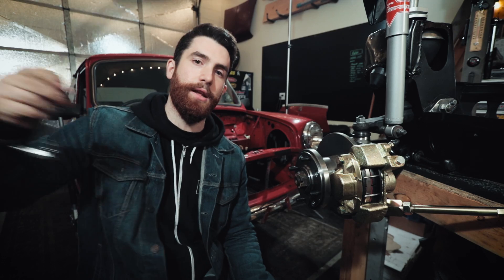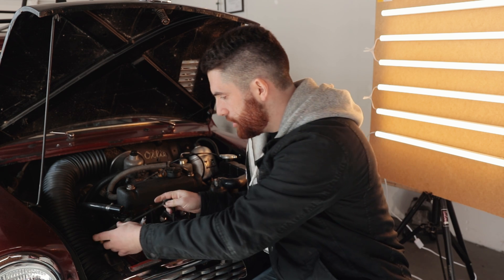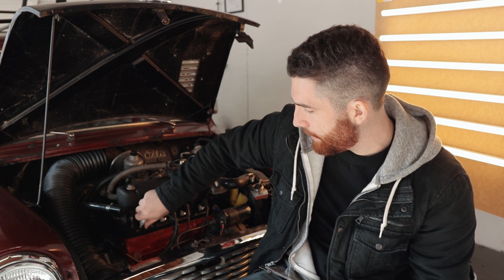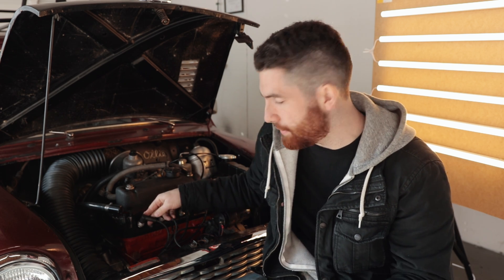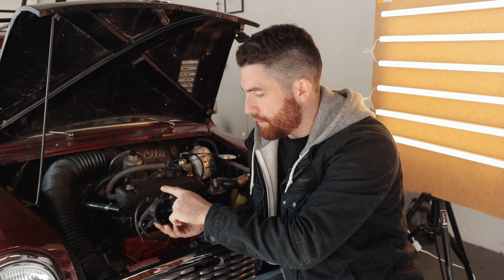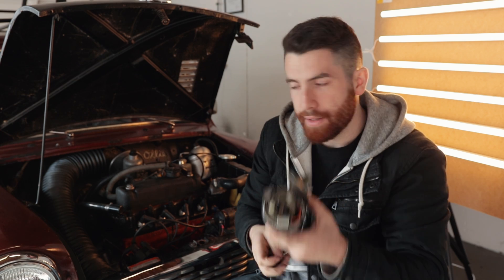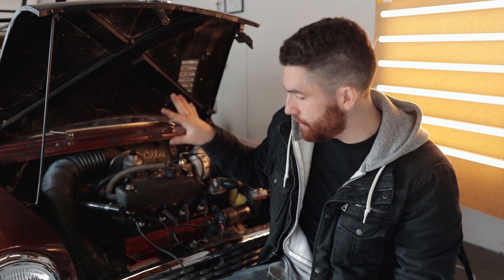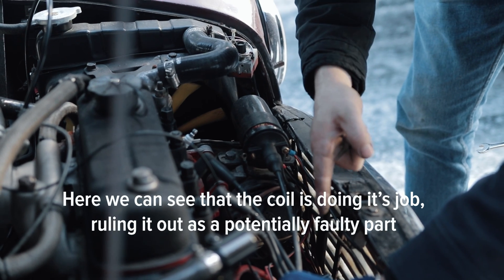Diagnose a Mini Ignition Fault (No spark)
01:18 How to check for spark
02:09 How to check your plugs
04:20 How to check the leads
04:56 How to check the cap, rotor, and distributor
05:53 Basic check of points distributor
07:20 How to check the coil
08:35 How to check for power from ignition to coil

Tip: If you have spark but engine is not firing (and you have fuel and engine is mechanically sound) verify timing

Our tech tip videos teach you technical skills for working on your car. Our goal is to create a resource of educational information specifically for working on older cars, classic cars, and weird cars.